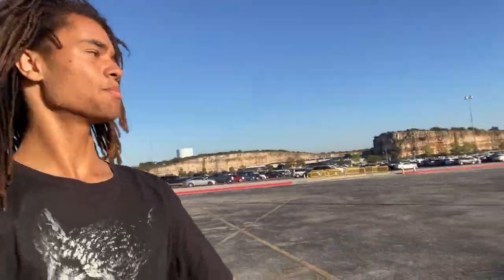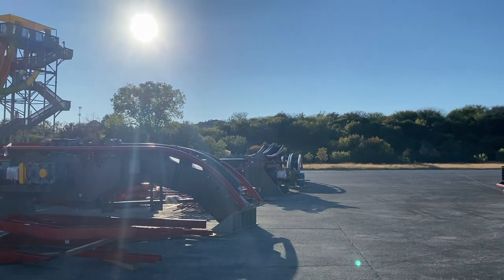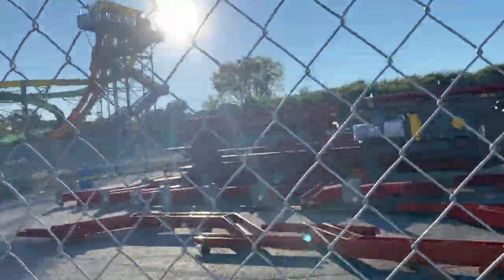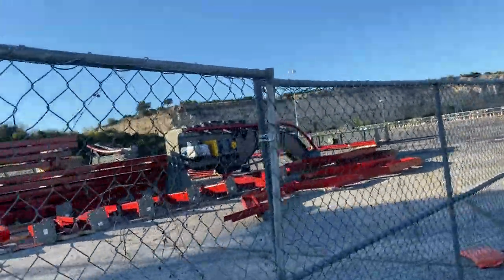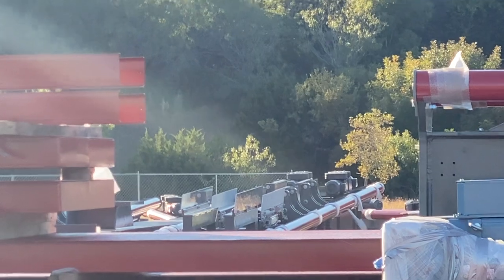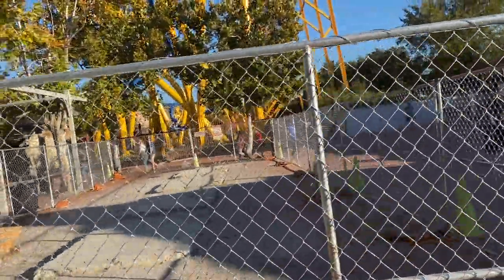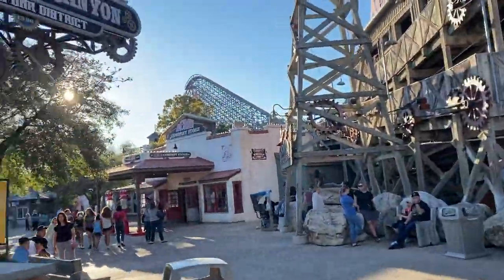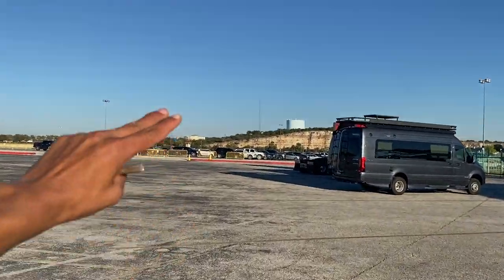TRACK PIECES ARE IN!! Dr. Diabolical's Cliffhanger Construction Update Six Flags Fiesta Texas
Why is this slowly turning to construction whatever day of the week I feel like editing lol.